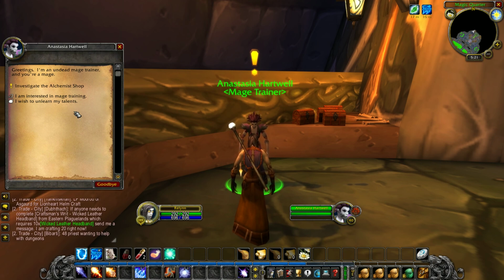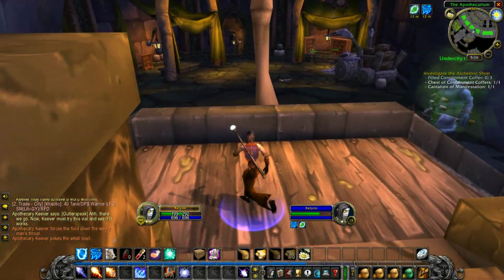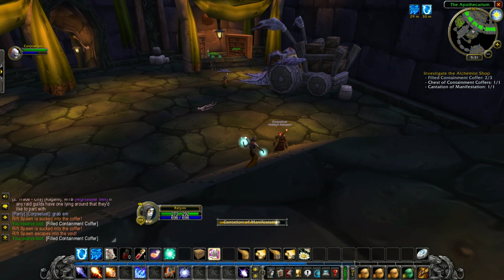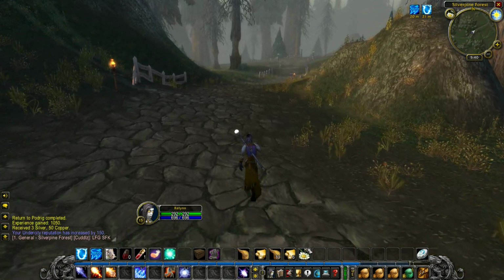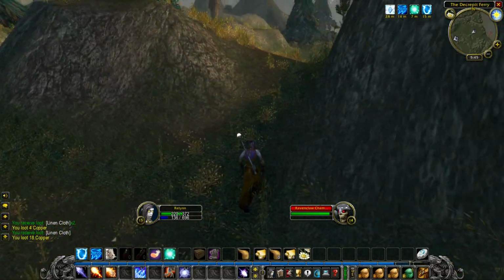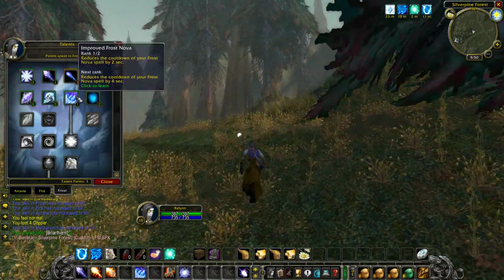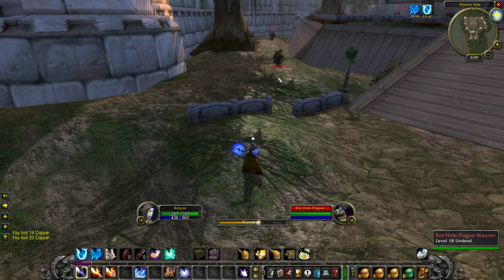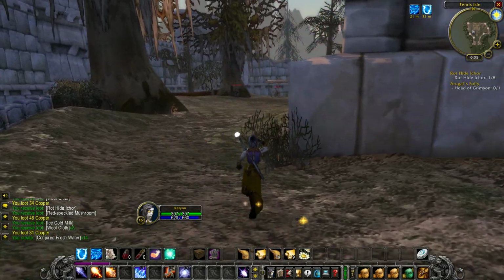Let's Play WoW CLASSIC - Undead Mage - Part 13: Investigate the Alchemists Shop Gameplay Walkthrough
In this playthrough, we'll play as a Forsaken mage, freshly unearthed and restored to consciousness and Undeath. Will our new life on Azeroth be a blessing or a curse? Will our search for the secrets of the arcane arts lead to glory or horror? Together, we'll find out the answers to these questions, and many more, as we carve a new path through the lands and lore of Azeroth, in World of Warcraft Classic.